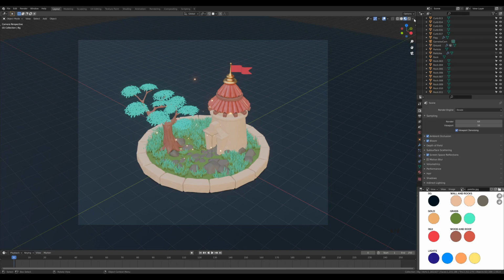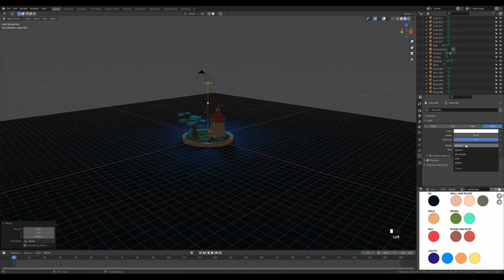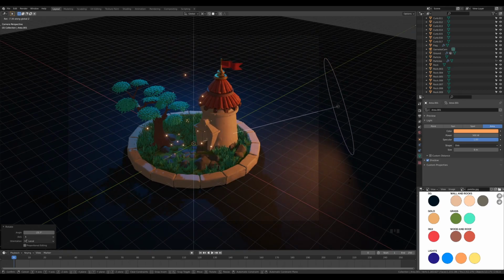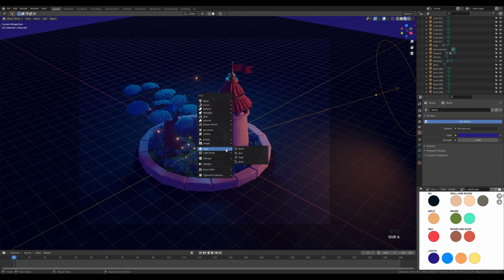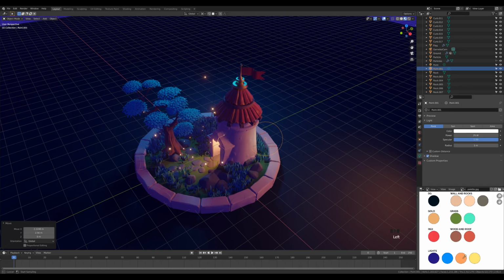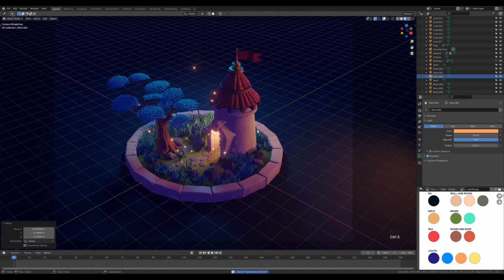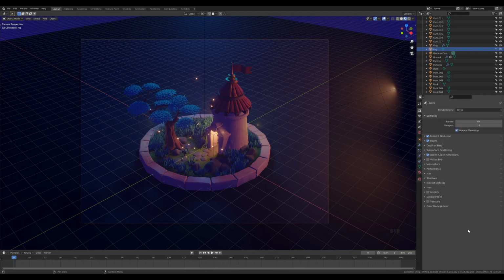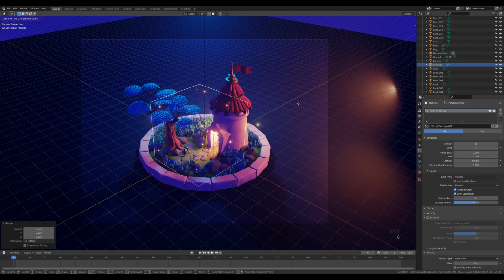05--11 Lighting and Render Settings Polygon Runway